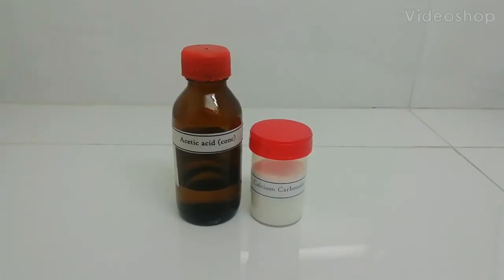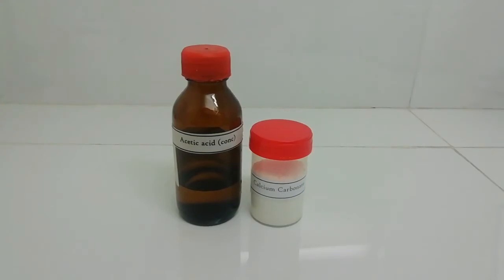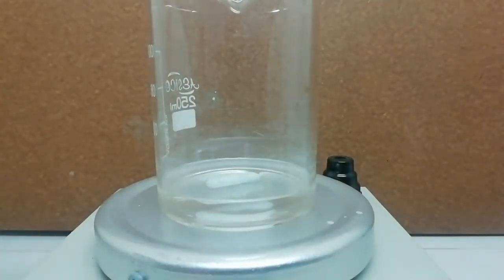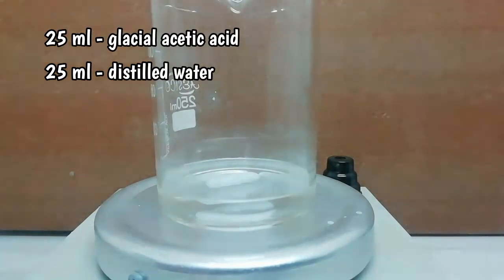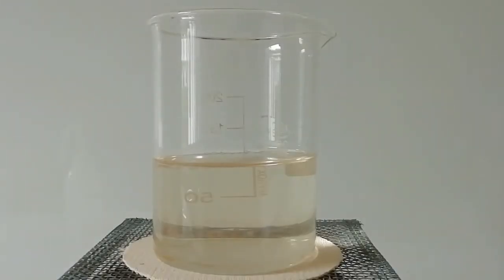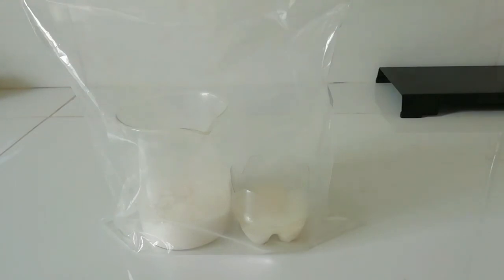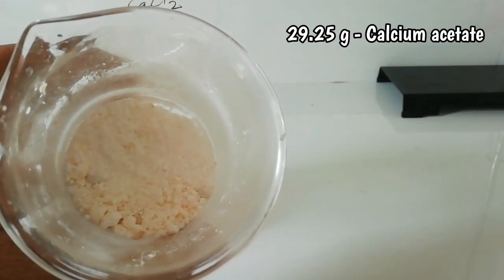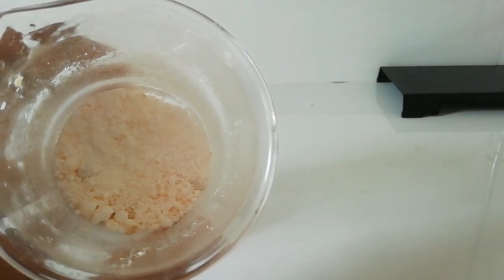How to make Calcium Acetate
This video shows how to make calcium acetate using acetic acid and calcium carbonate. Calcium acetate is a useful starting material for make acetone. Calcium acetate is a hygroscopic compound therefore must store in a air tight container. In my future videos I will show you how to make acetone using this calcium acetate.

Warning !
 Concentrate acetic acid is corrosive. Be careful when handling chemicals.